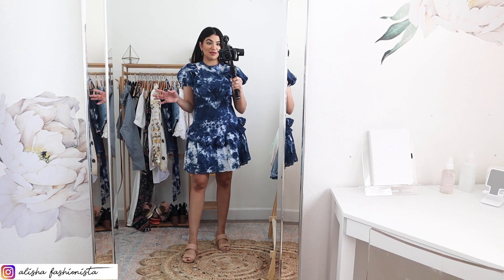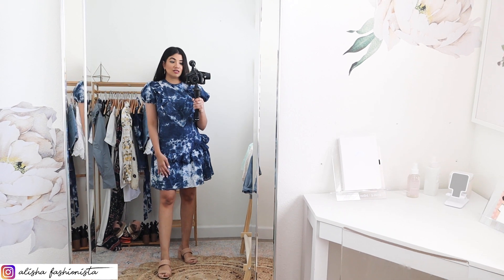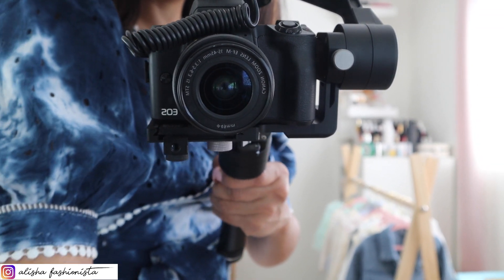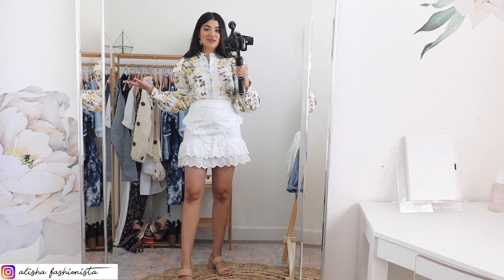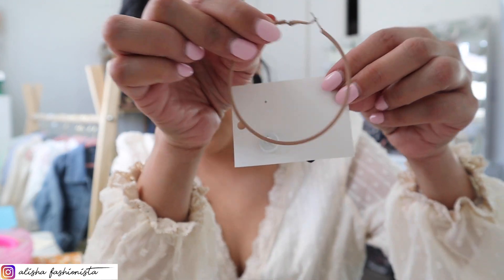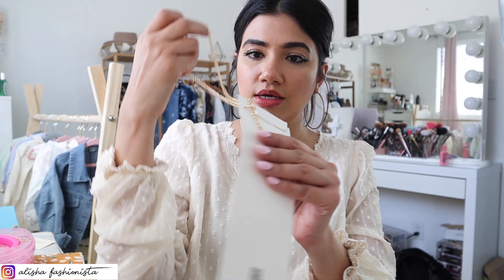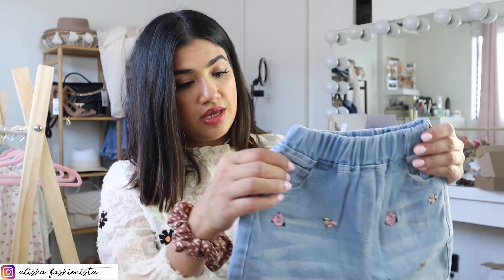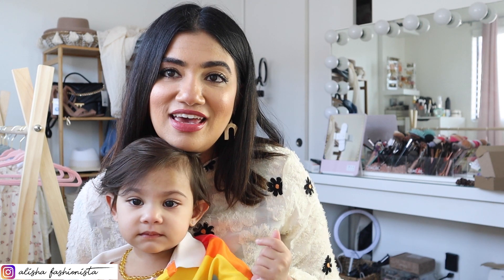HUGE SPRING SHEIN HAUL | BOUJEE ON A BUDGET| SPRING 21 TRY ON HAUL | ALISHAFASHIONISTA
Swiss Dot Top (Ordered a Size L by mistake): Sold Out, see similar options below